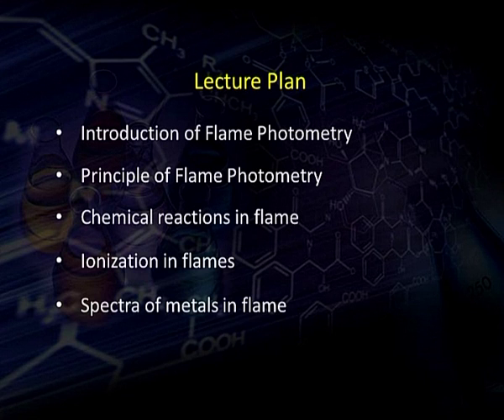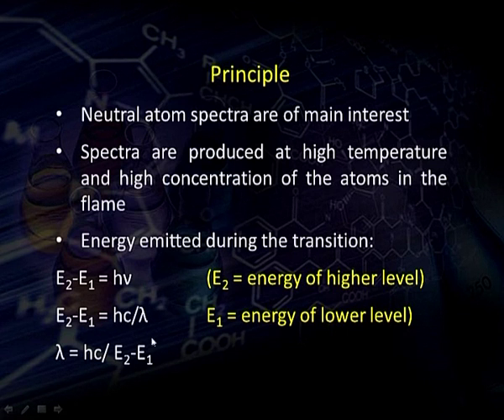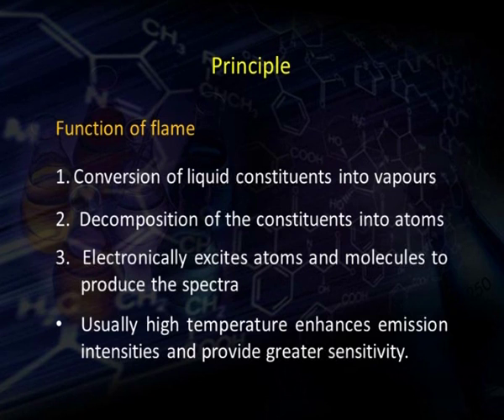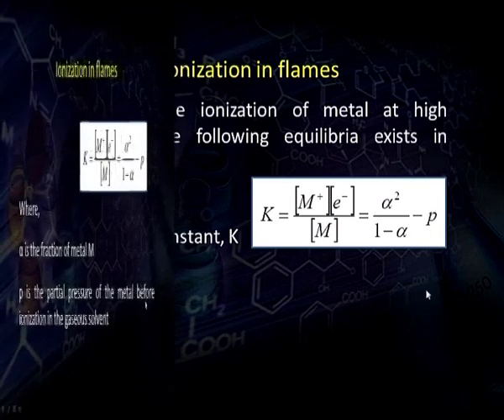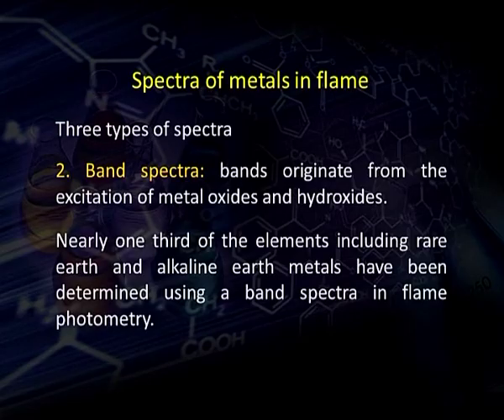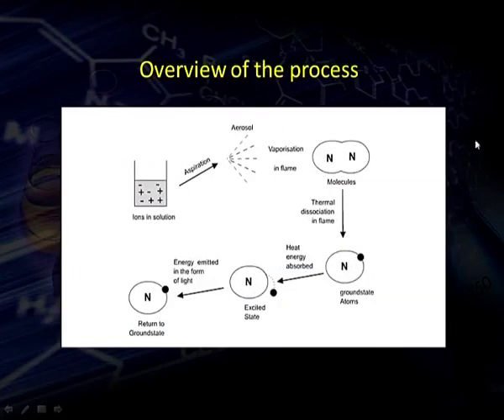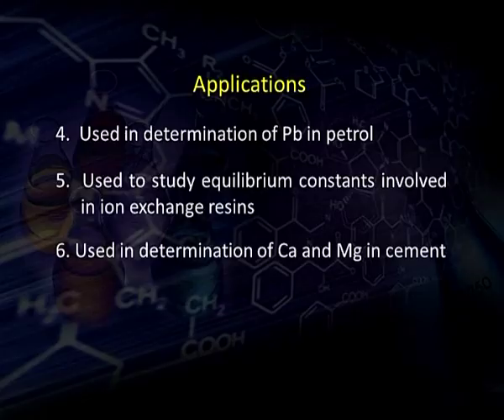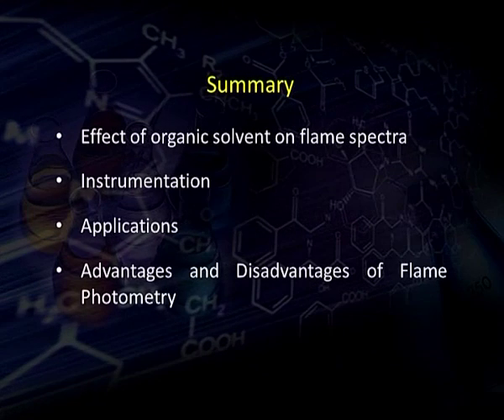Spectroscopic Methods-4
Courses: Industrial Chemistry-6 : Instrumental Methods of Analysis